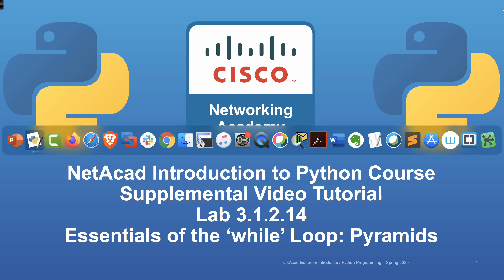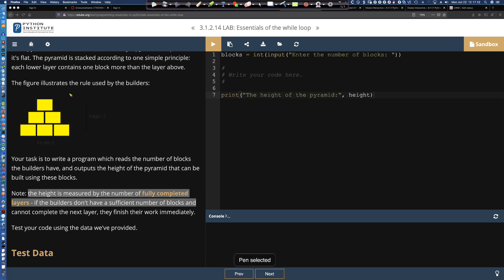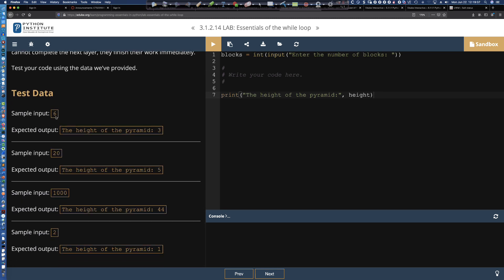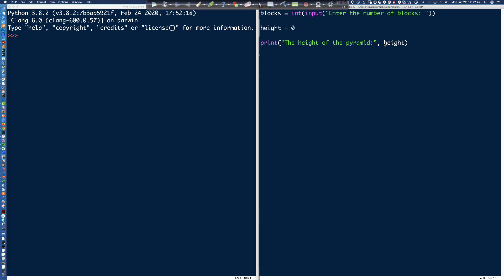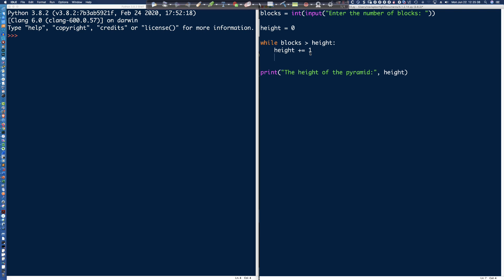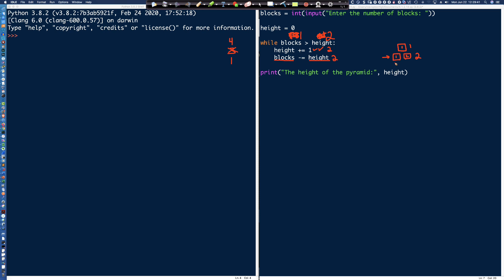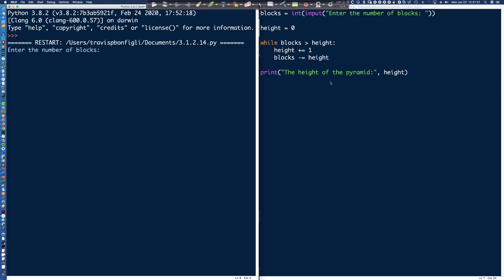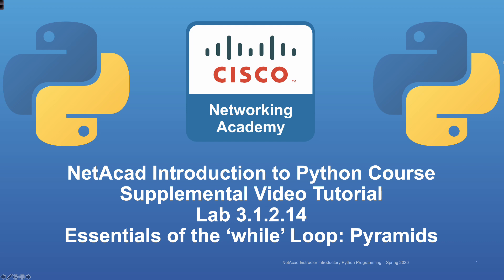Cisco NetAcad Introduction to Python Course - Supplemental Lab Tutorial & Solution Set: Lab 3.1.2.14